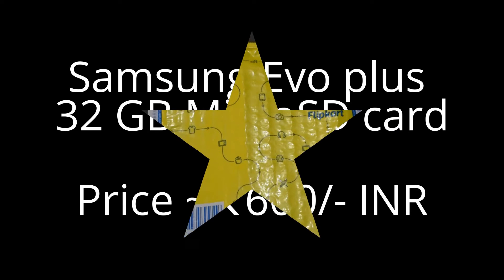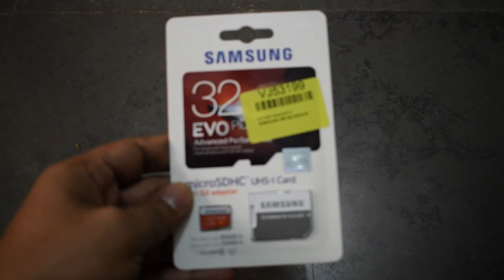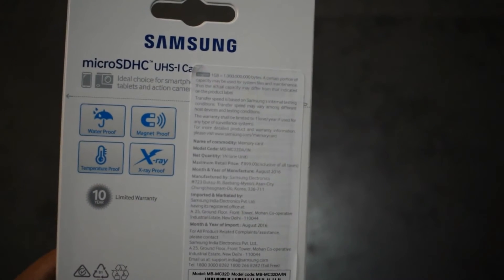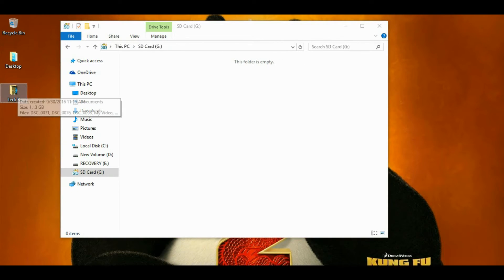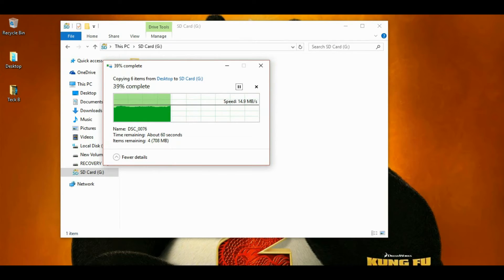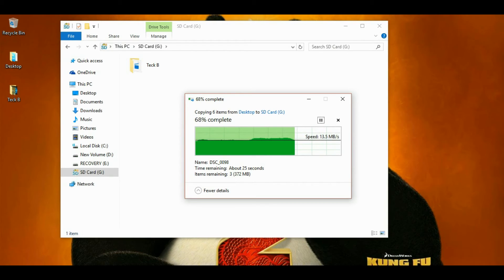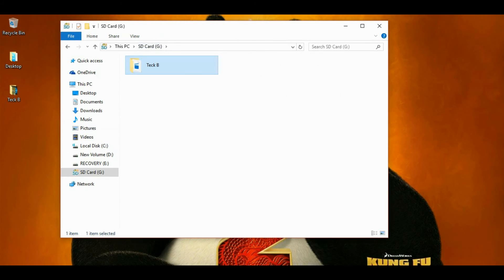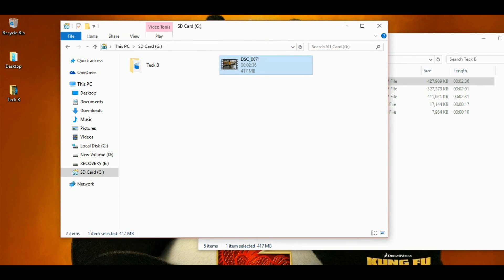Best SD Card: Samsung Evo+ 32 GB SD Card Unboxing and Review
Best SD Card,  SAMSUNG Evo Plus 32 GB MicroSDHC Class 10 80 MB/s Memory Card.

U can use it in u r DSLR